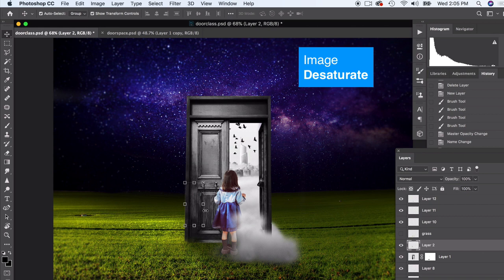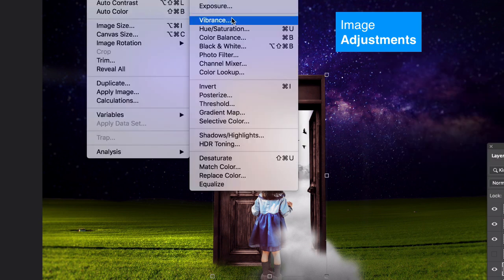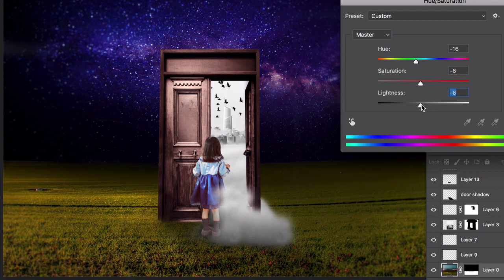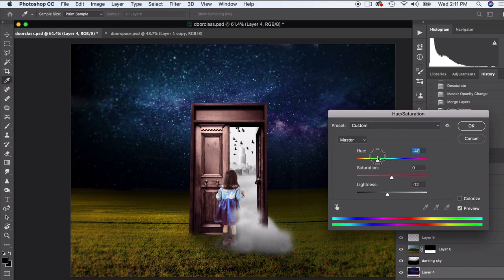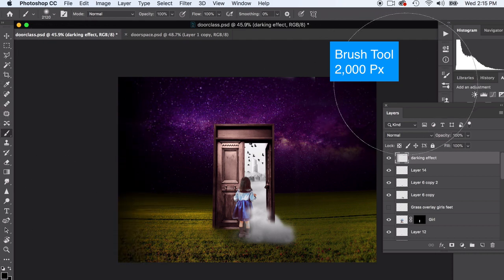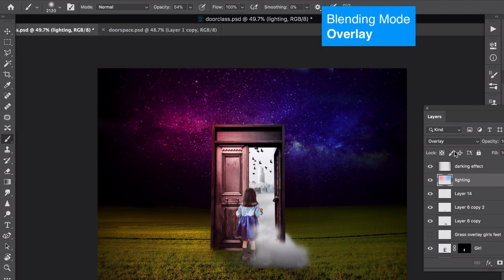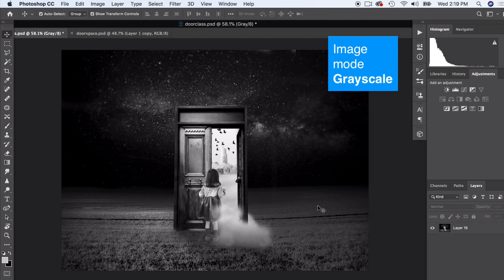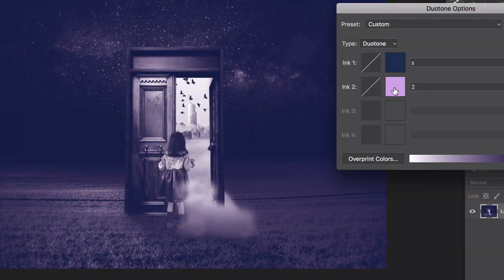33 magic door project part 5 final Photoshop CC manipulation & editing complete course masterclass